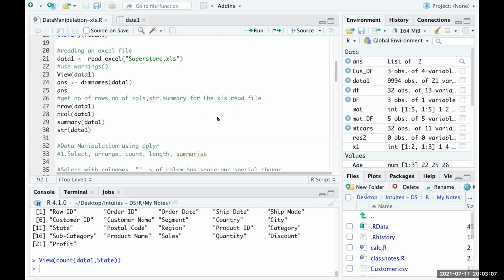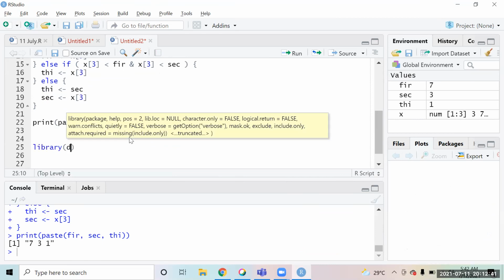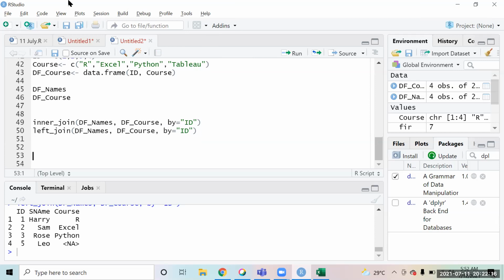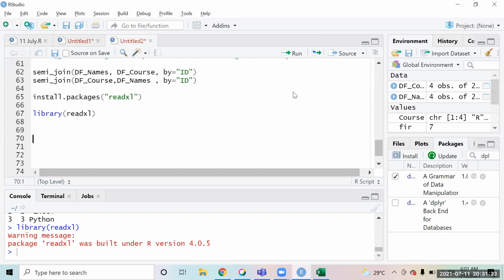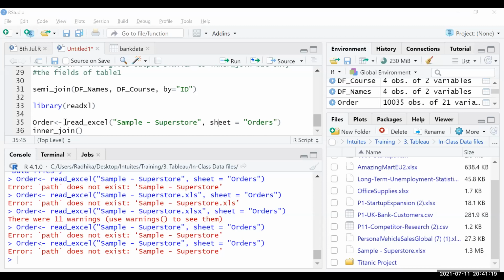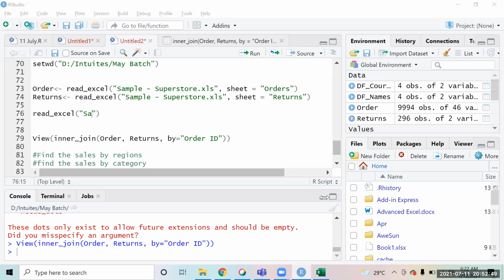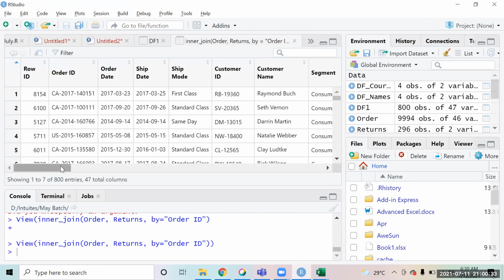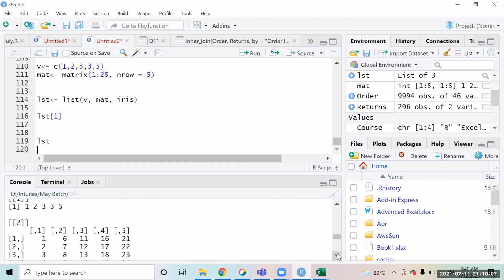Mar and May 2021 Batch - R Session 5 (07/11/2021)